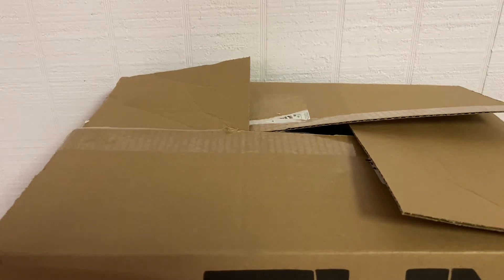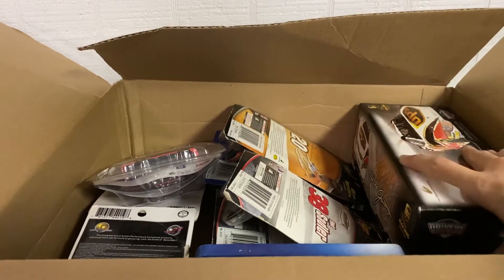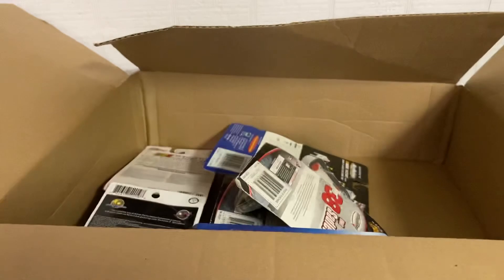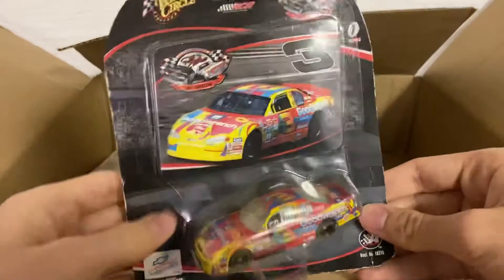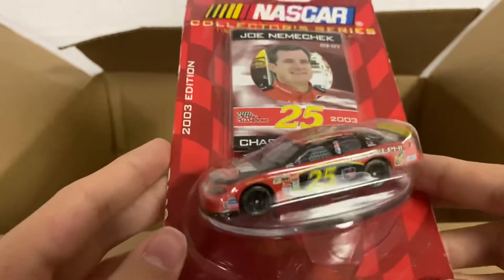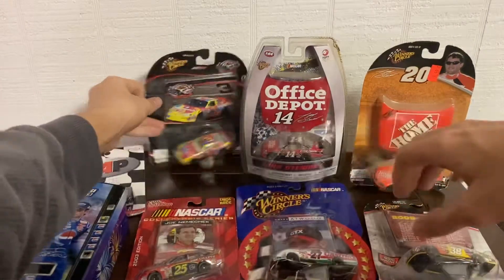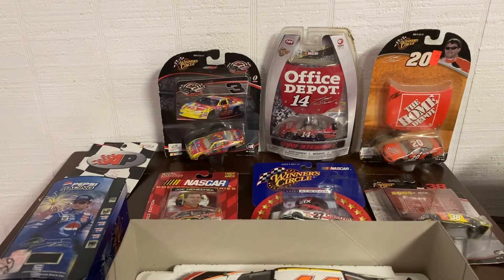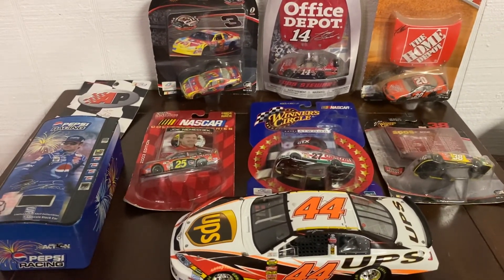A mysterious box with nascar diecast!